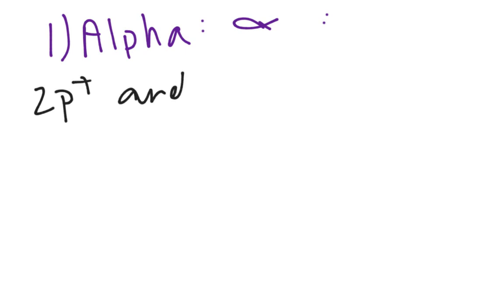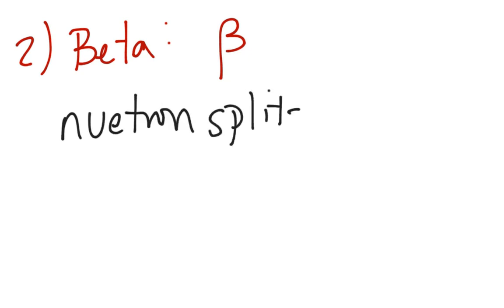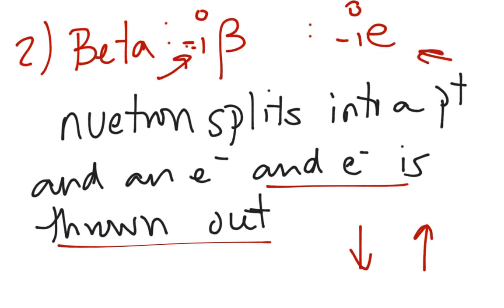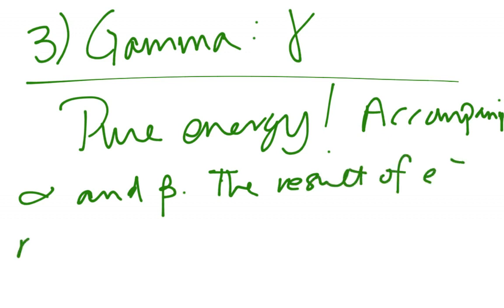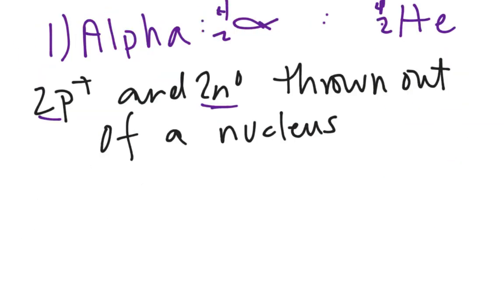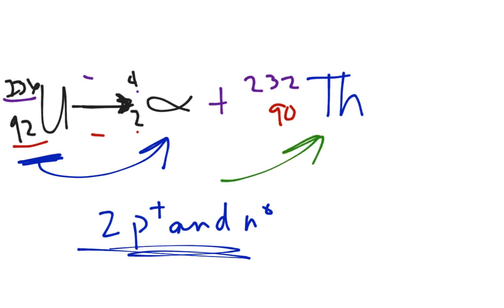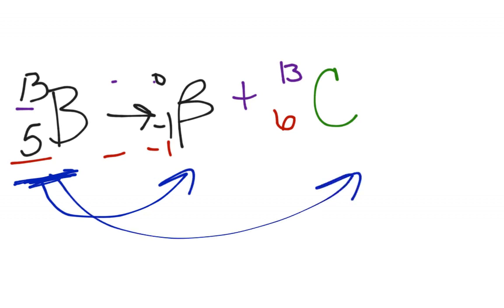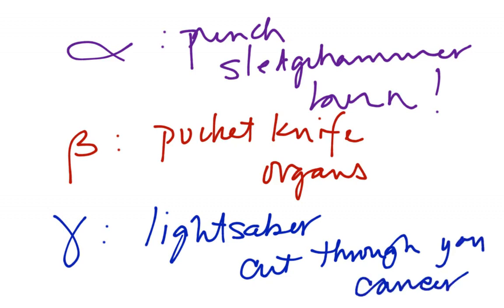Type of Radiations and Equations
An introduction to type of radiations with equations. View more lessons